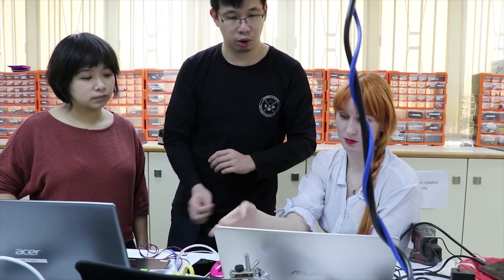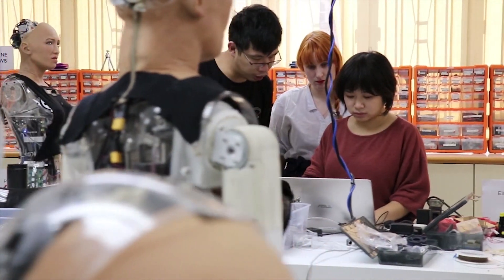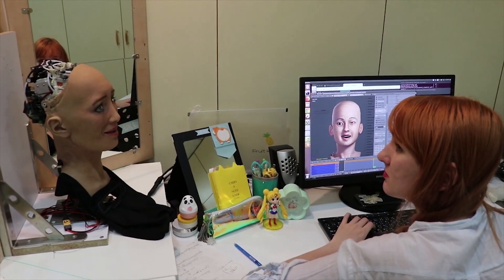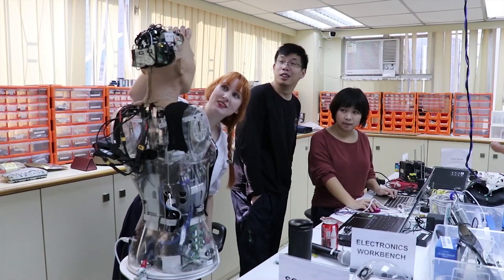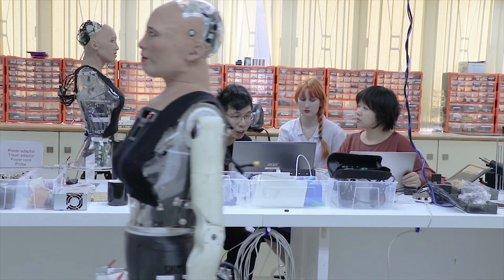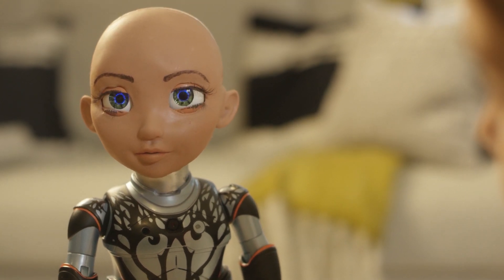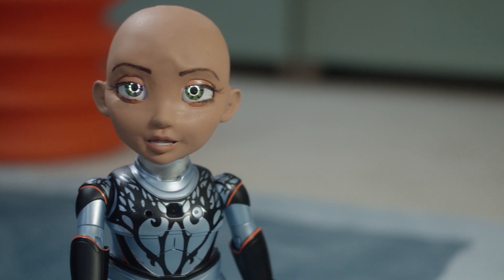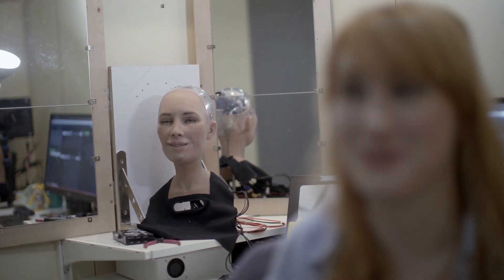Meet the Team: Jessica Freeney, Human Robotics Simulation Animator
Meet the Hanson Team! This is Jessica Freeney, a Human Robotics Simulation Animator at our Robotics Lab. She works on my head animations, costumes, and so much more.